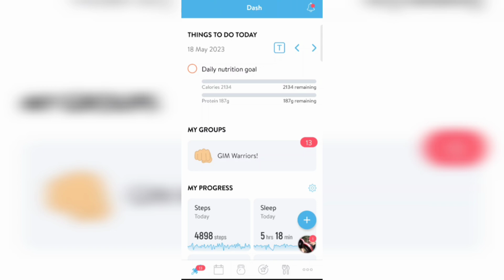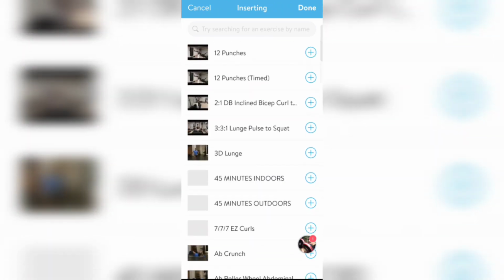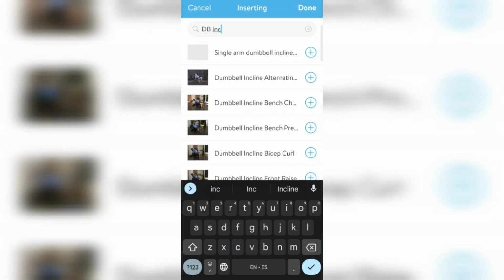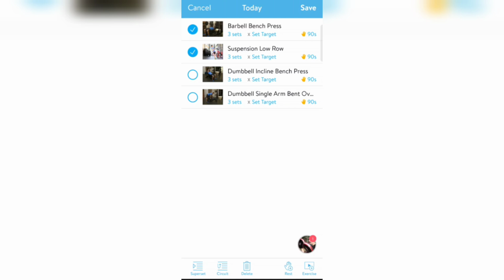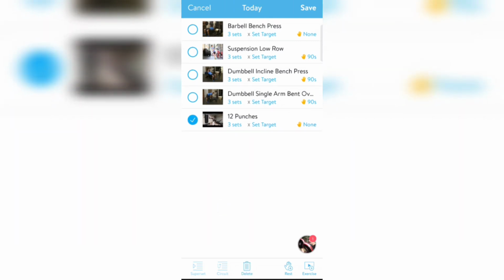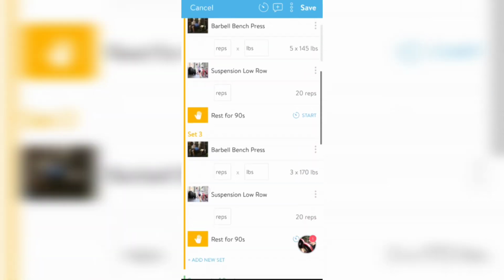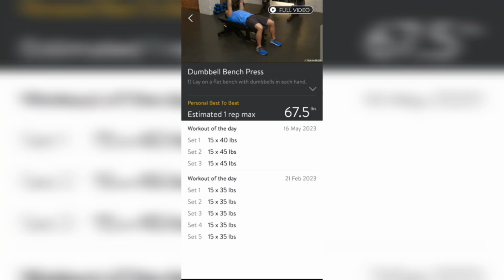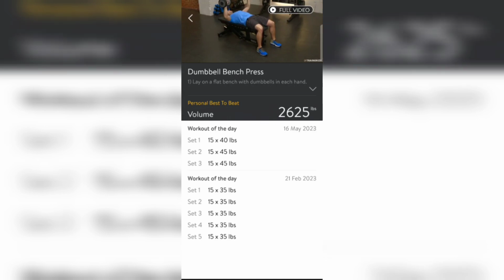Trainerize - How to Build your OWN Workout of the Day (WOD)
This video demonstrates how to build your own workout of the day (WOD) in the Trainerize mobile application. Building your own WOD is a great way to continue your training if you are not being coached one-on-one and you have access to a gym or equipment at home. You can build your own workouts as needed with these instructions.